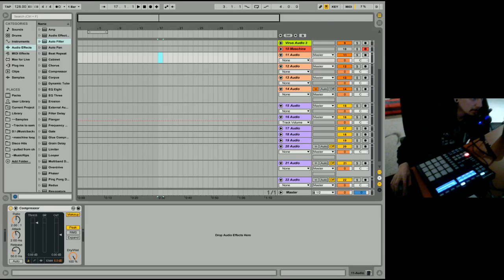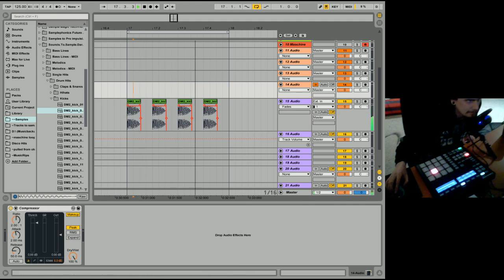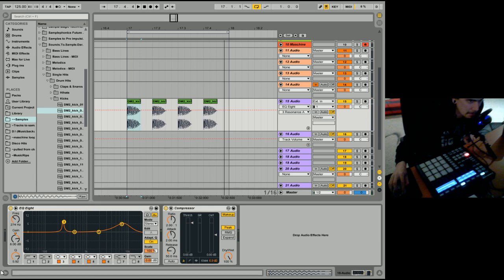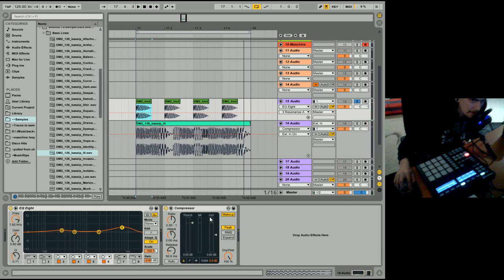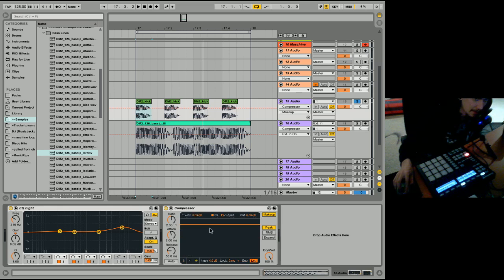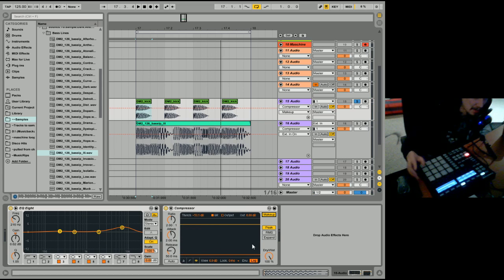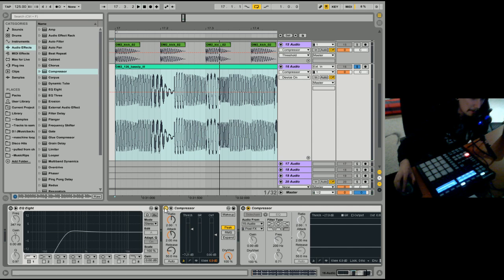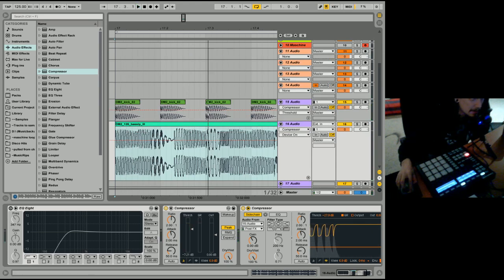Ableton Live 9 Beginner Tutorial 05 - Introduction to EQ8, Compression & Sidechain-Compression